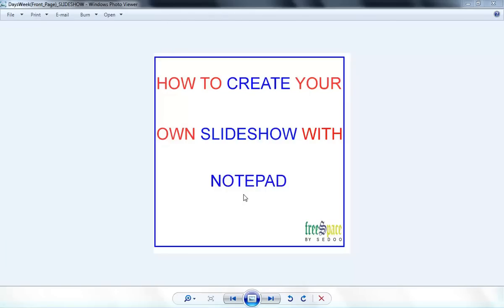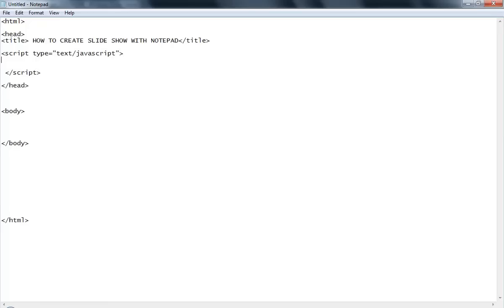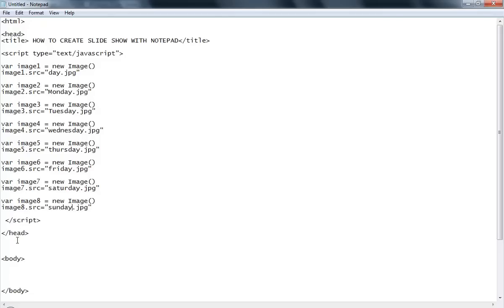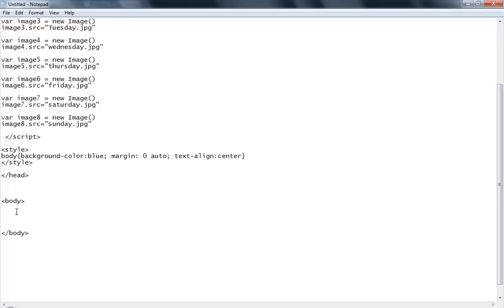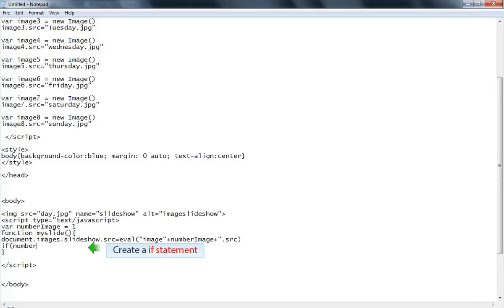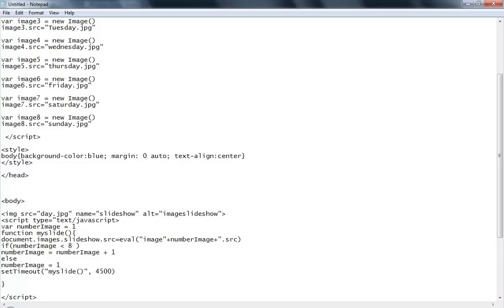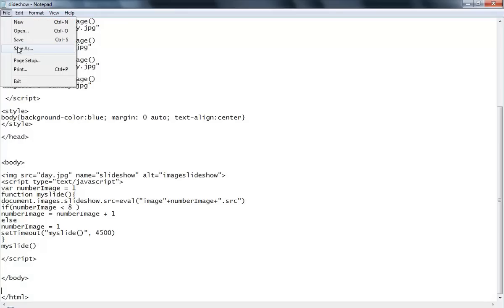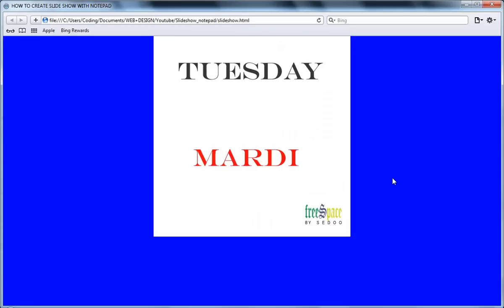How To Create a Slideshow in Notepad in HTML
How to Create An Image Slideshow With Notepad in HTML
►GET 25%OFF WEB HOSTING AT HOSTGATOR.COM: CHEAPERFOR